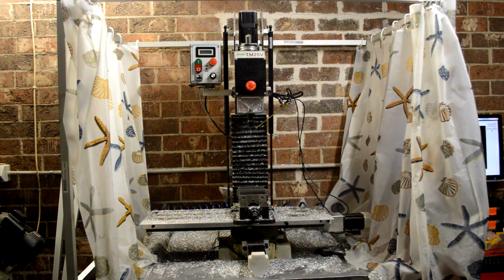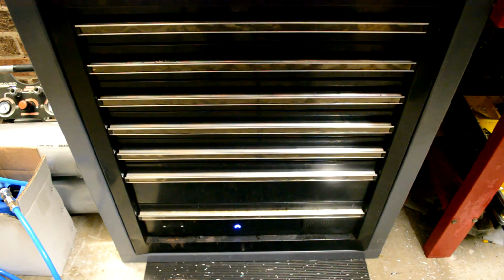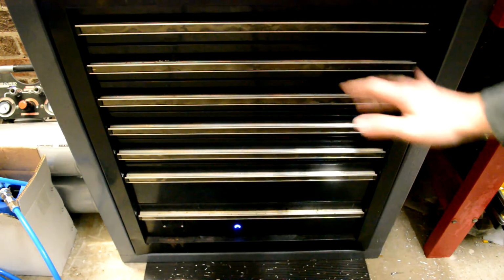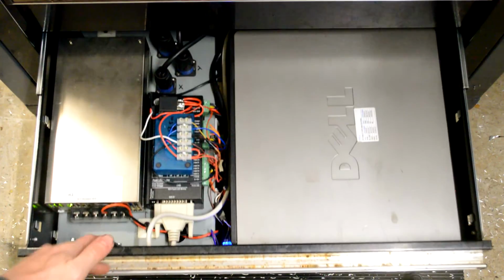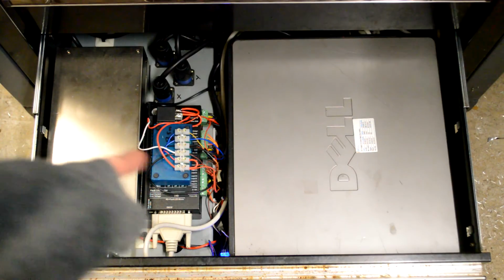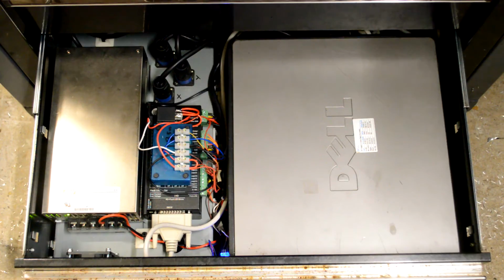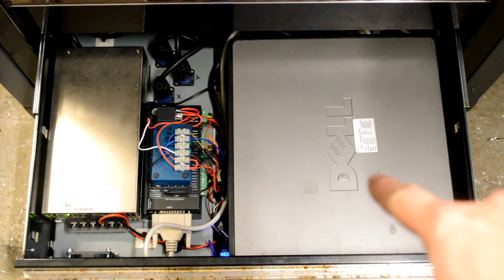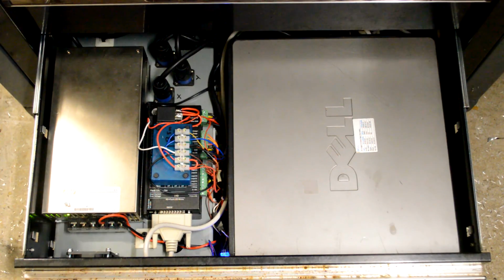TM25V CNC conversion overview [part 1]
Oh gosh i say Um too much. So sorry but here's a run down of my cnc conversion version 1.0! There are 3 parts along with a demonstration at the end :)